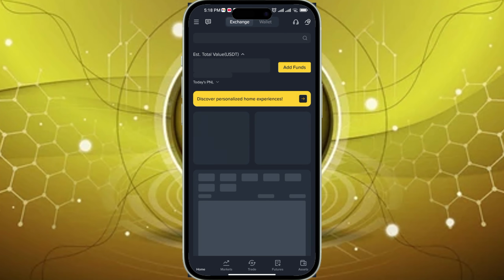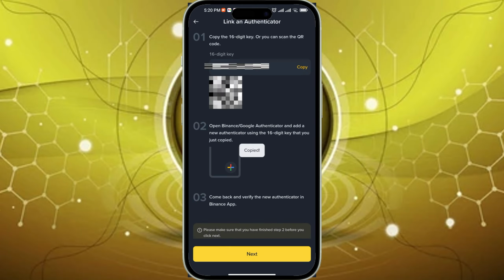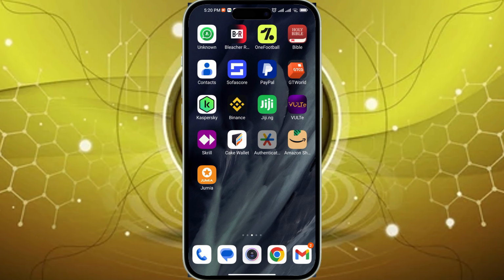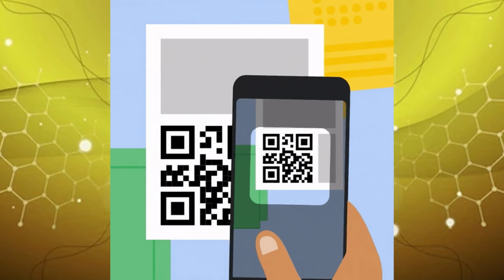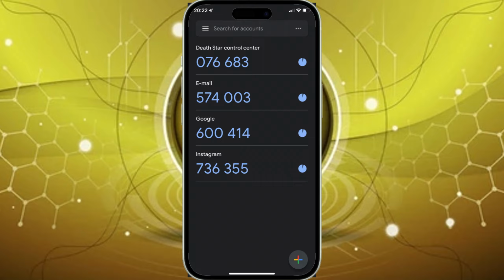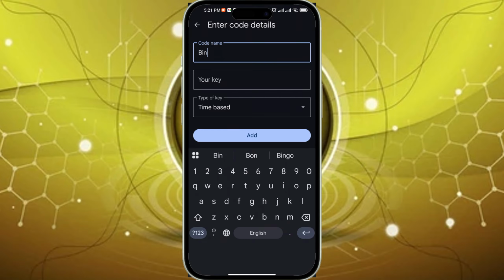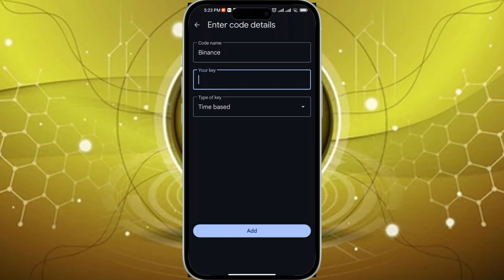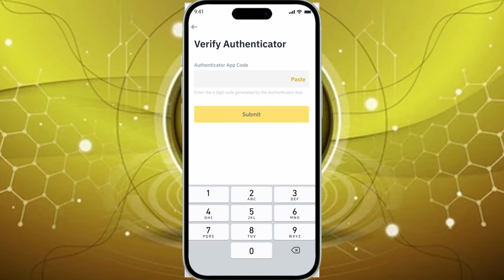How to Enable Google Authenticator on Binance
This video tutorial explains in detail how to enable google authenticator on binance, guiding you step-by-step through setting up the most critical layer of defense for your crypto assets.

We cover the entire process, starting with navigating the security settings in your Binance account. You will learn the importance of completing any initial verification checks before moving to the connection phase and how to set up google authenticator on binance successfully.

The guide stresses the most vital security action: how to locate and securely save the unique backup key provided by Binance. This key is the only way to recover your account if you lose your phone or delete the app. We then walk you through how to use google authenticator for binance, showing you how to scan the QR code or manually enter the key to link the two applications instantly.

Finally, you will see the necessary final steps to activate the feature, requiring you to enter the rotating 6-digit code back into the Binance app. This ensures the account is fully protected, requiring 2FA for all future logins and withdrawals. By following this guide, you will know exactly how to add binance to google authenticator to achieve maximum account security.